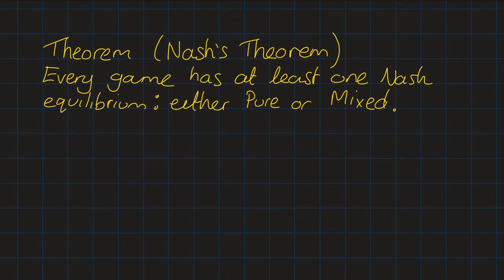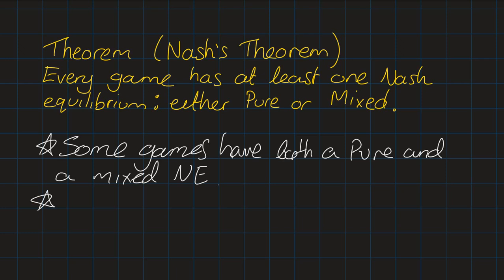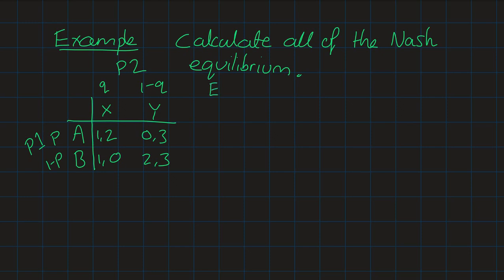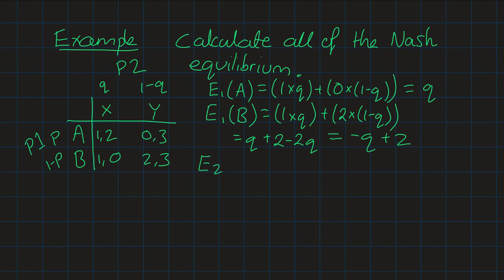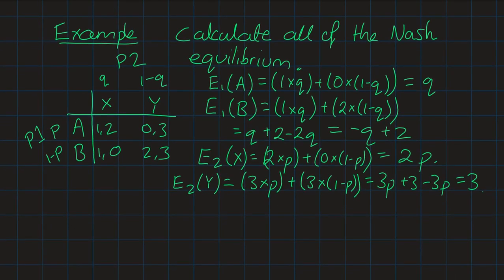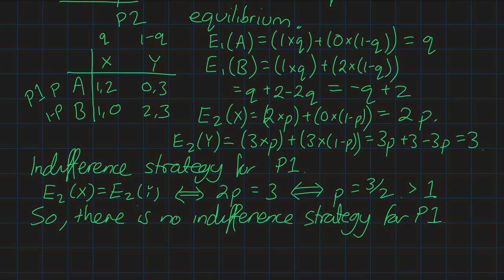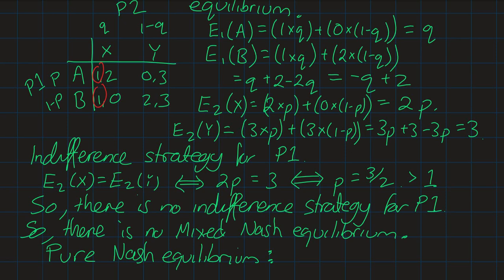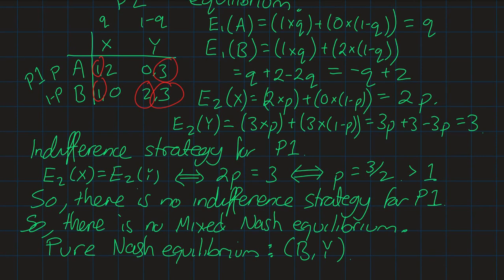Game Theory 13.2 - Mixed Nash Equilibrium 3